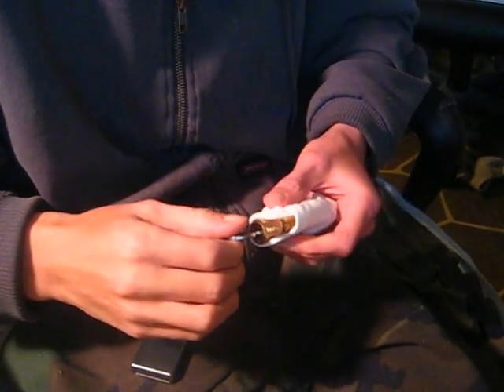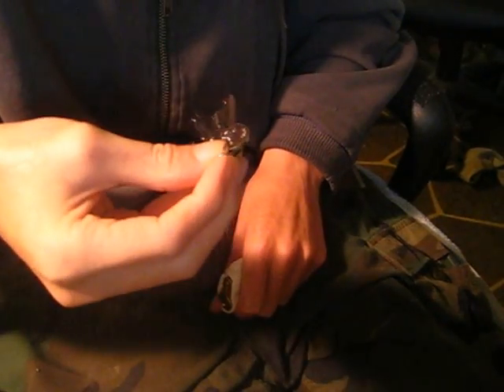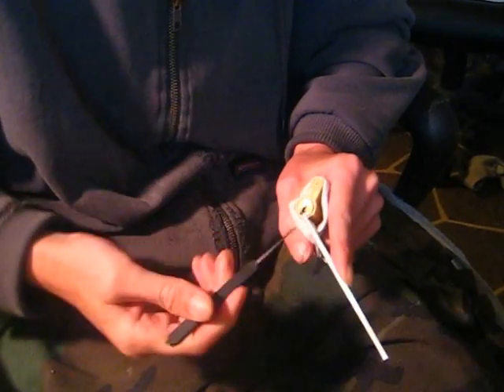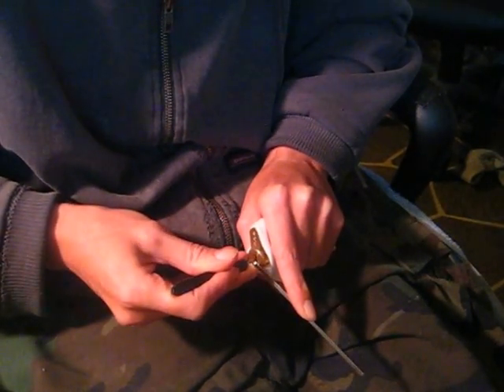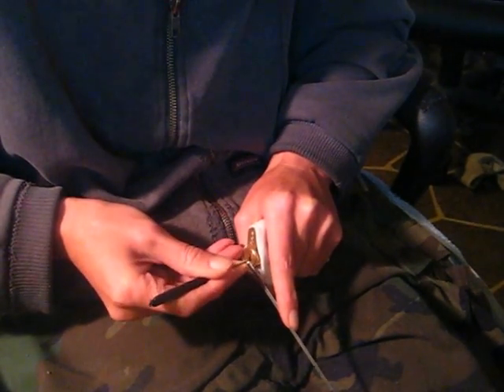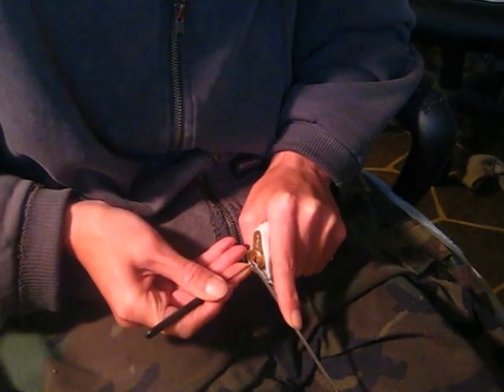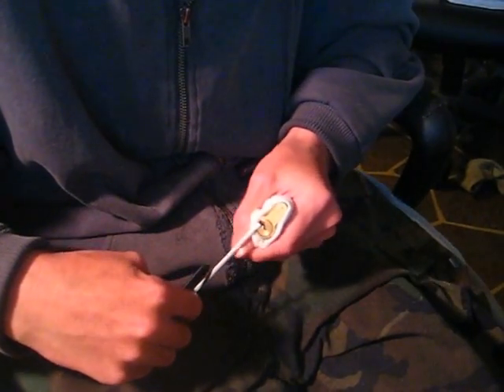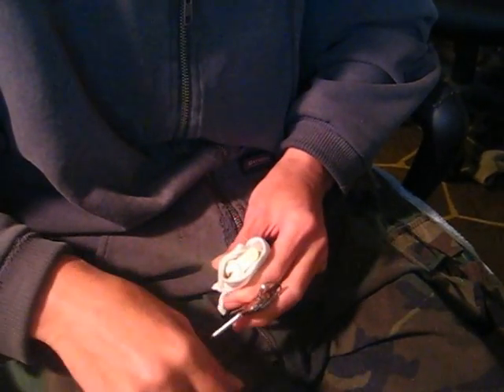Cisa Euro Profile Cylinder Picked Open (Thanks Bosnianbill)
History
CISA, Costruzioni Italiane Serrature e Affini, was established in Florence by Luigi Bucci in 1926.

Customers soon became familiar with the CISA brand thanks to the product that radically improved the opening of doors and gates: the first electric controlled lock, patented in 1926. After the destruction of the Florence plant during World War II, CISA was rearranged in 1944 in Faenza (Ravenna). In the 1970s Production increased exponentially with the opening of the new plants in Monsampolo del Tronto (Ascoli Piceno) and Tavernelle (Perugia).

Expansion into Europe began in 1983 with the establishment of a new production plant in Spain, CISA Cerraduras. Expansion continued in 1992 with the acquisition of Bricard in France and the establishment of CISA UK, CISA's commercial company in the United Kingdom. Internationally, CISA's expansion proceeded with the acquisition of several companies already operating on the market and the establishment of new companies in Venezuela, South Africa and Singapore.

Today, CISA is a part of Ingersoll Rand's Security Technologies sector.  Ingersoll Rand's Security Technologies Sector is a leading global provider of products and services that make environments safe, secure and productive. The sector's market-leading products include electronic and biometric access-control systems; time-and-attendance and personnel scheduling systems; mechanical locks; portable security; door closers, exit devices, architectural hardware, and steel doors and frames; and other technologies and services for global security markets.